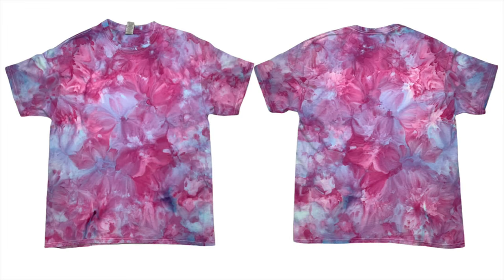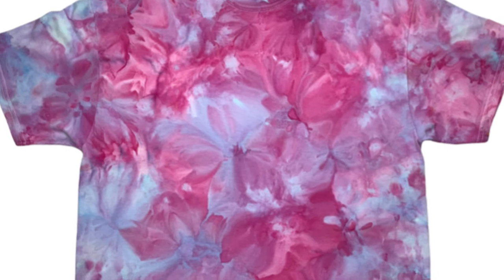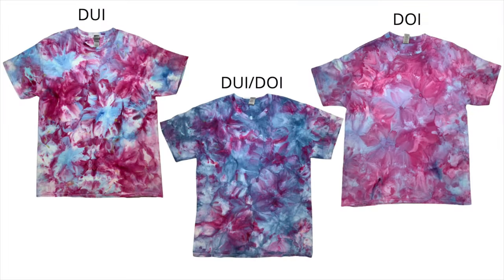Tie-Dye Designs: Watercolor Wiffle Ball Ice Dye Part Three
In this tutorial I’m going to show you how to tie dye a watercolor ice dye using the dye over ice method (DOI) and wiffle balls with procion dye from Dharma Trading Company.

Rubber Bands (small size)

16oz Squeeze Bottles

8oz Squeeze Bottles (Dry Dye)

8" Curved & Straight Hemostat Set

8" & 10" Curved Hemostat Set

10” & 12” Curved Hemostat Set

Mannequin (Black)